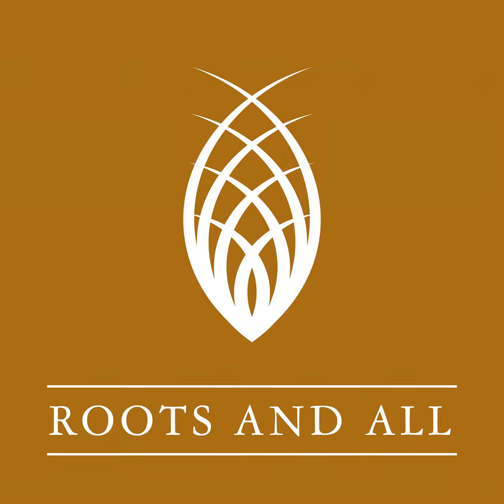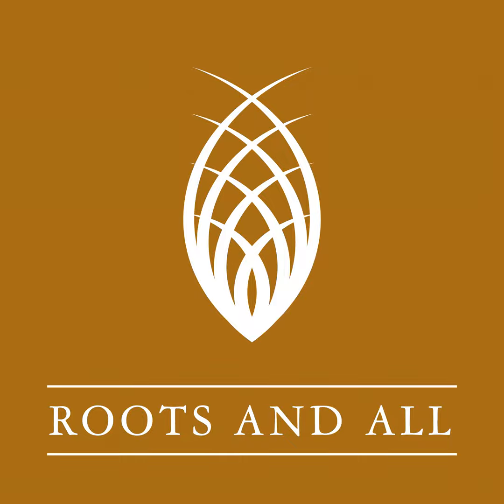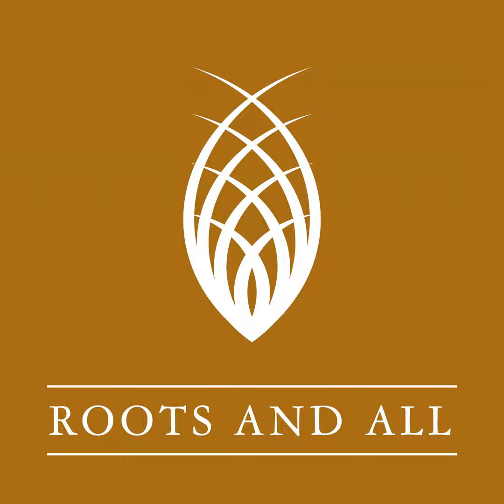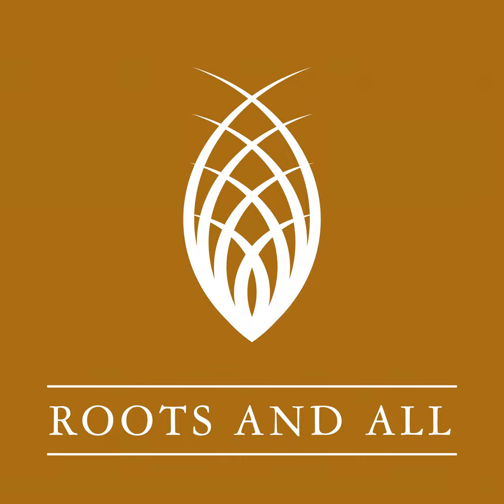Episode 160: Making a Wildlife Garden with Chris Baines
This week I’m speaking to gardener, TV presenter, author, government adviser and wildlife and environment advocate, Chris Baines. Chris designed the first ever wildlife garden at the Chelsea Flower Show in 1985, which was swiftly followed by his bestselling book ‘How to Make a Wildlife Garden’ so I thought it would be a perfect time to speak to Chris, given the continuing interest in wild gardens that we witnessed again at this year’s Chelsea.

Dr Ian Bedford’s Bug of the Week: Carrot root flies

Please don’t forget to rate, review and share the podcast!

How Chris thinks things have changed since the 1980s with regard to the plight of wildlife

Why a wildlife garden which mimics a woodland edge is desirable

Planting a wildflower strip next to a mixed native hedge, how could you go about starting this type of strip and what plants you might use

How you can identify the wildlife in your garden

Is Chris hopeful for the future and are things changing quickly enough?

Documenting your garden wildlife, in order to help protect habitats threatened by developments

About Chris Baines

"Chris Baines is one of the UK’s leading environmental campaigners, an award-winning writer and broadcaster and an experienced speaker at national and international conferences. His particular garden-related expertise lies in wildlife gardening, community participation and trees in towns. Specilaist subjects: industry and environment, wildlife gardening, community participation, habitat creation, sustainable water management."